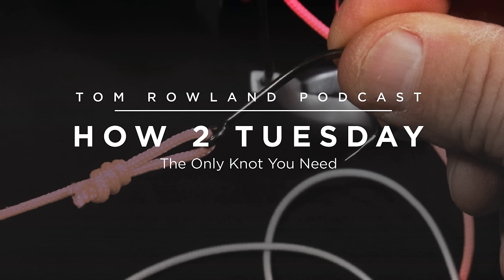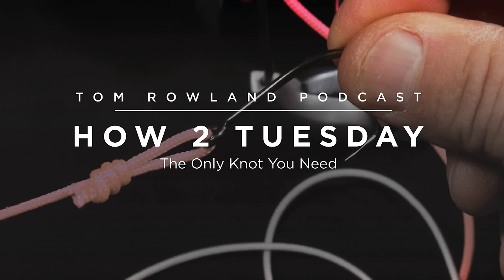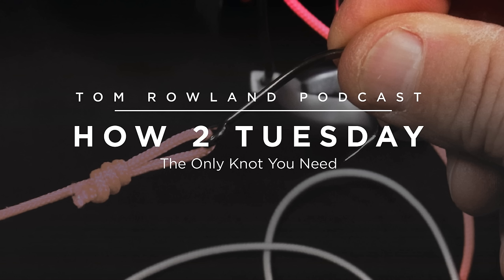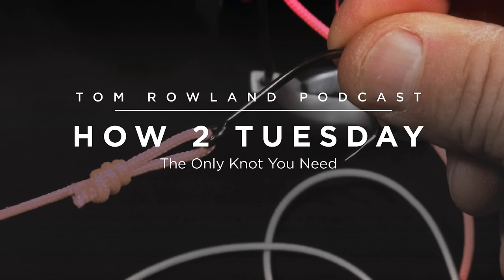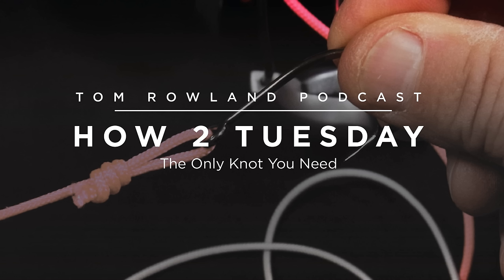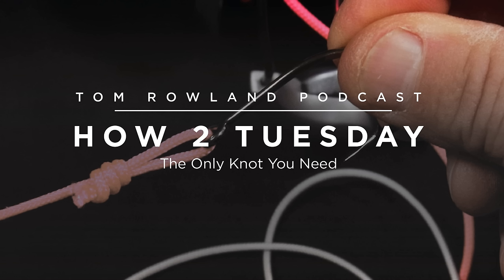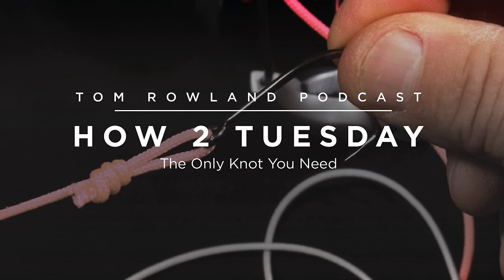HOW 2 TUESDAY #33 - The Only Knot You Need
The Uni Knot - could be used for up to 99.9% of all fishing situations. There are many knots that may work better for certain situations, but in this podcast I talk about why the Uni Knot can work for anything and is especially simple when dealing with people who haven't fished or with kids.